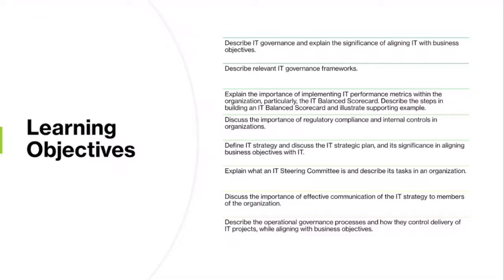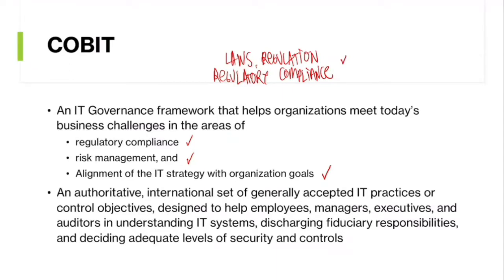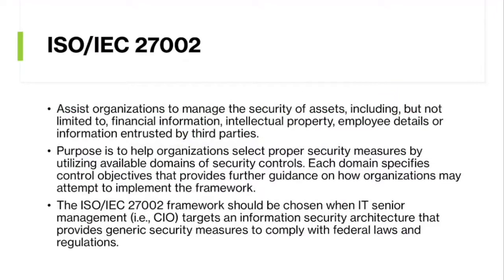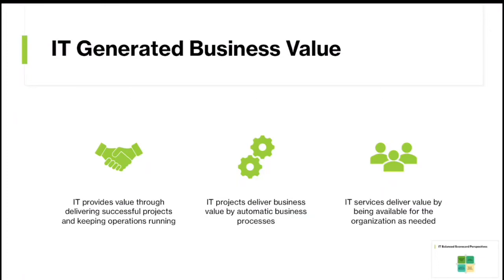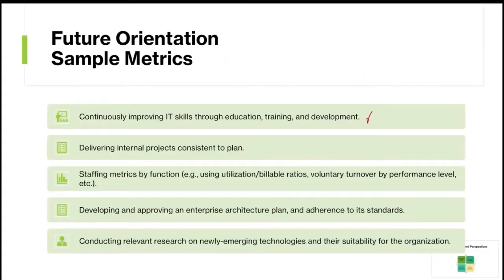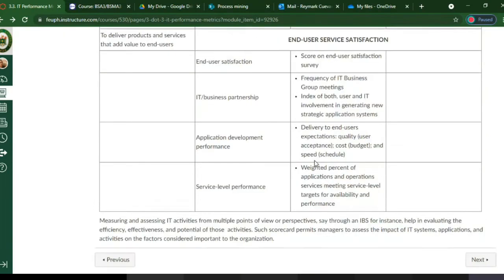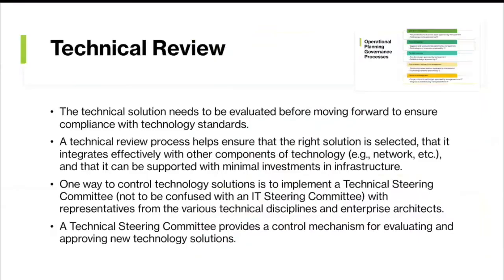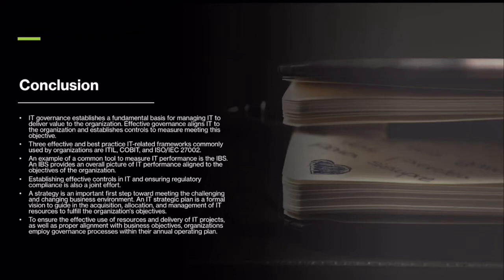AUDCIS Mod 3 IT Governance and Strategy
FEU AUDCIS Class Discussion